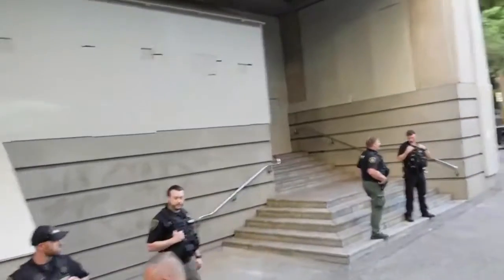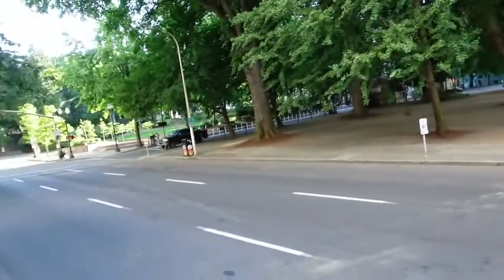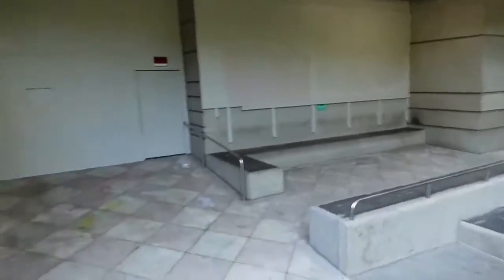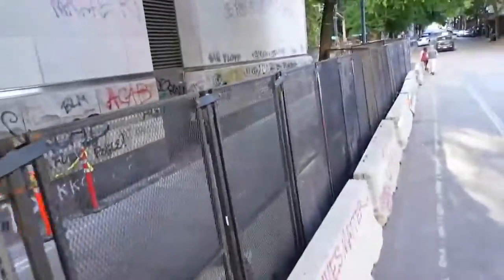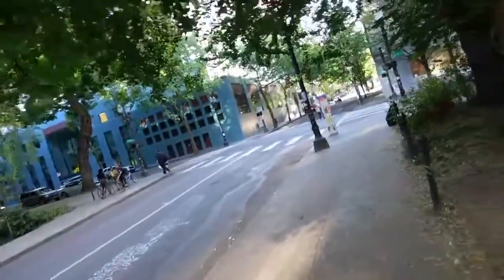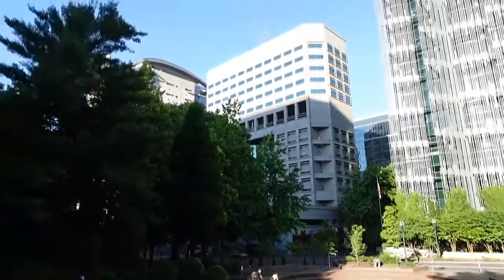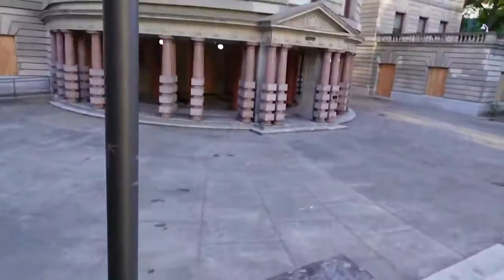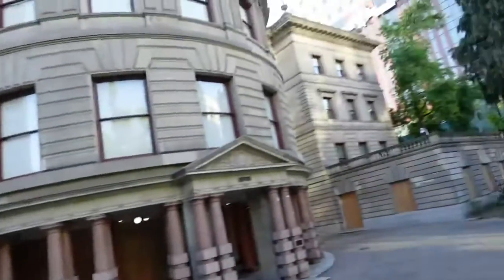Portland Tour - Draft